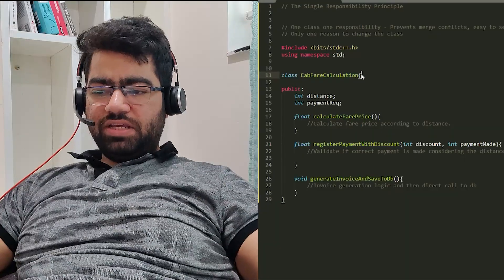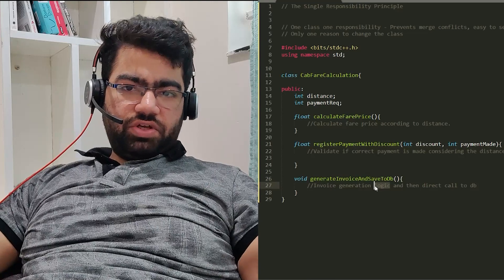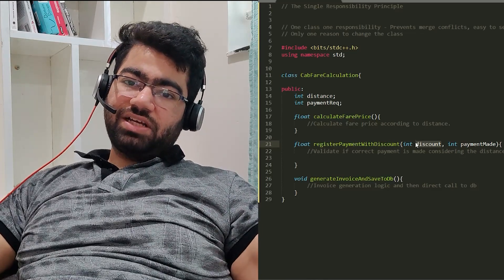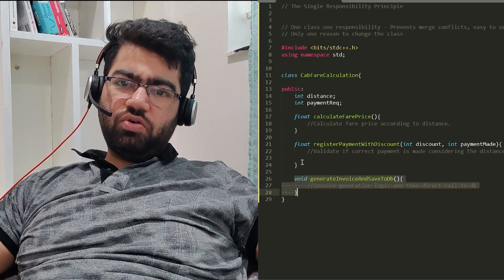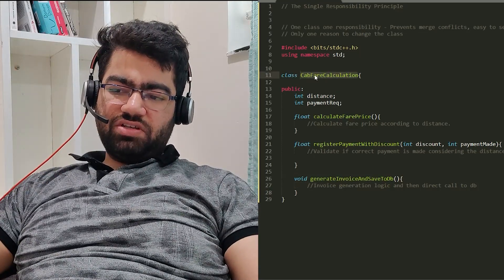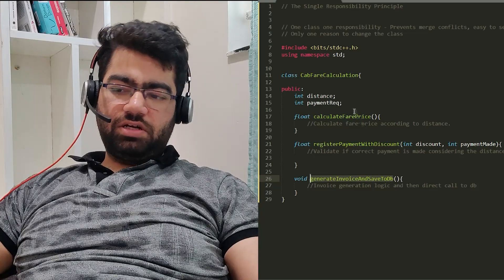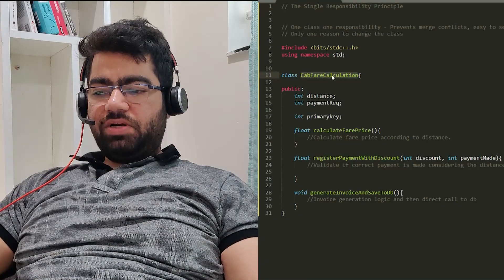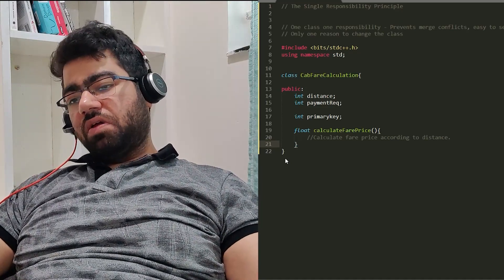SOLID PRINCIPLES | SINGLE RESPONSIBILITY PRINCIPLE | LOW LEVEL DESIGN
Hello everyone,

I hope you all are doing great. In this video, I talk about single responsibility principles. I will be starting the LLD series with initial videos on the single responsibility principle.

Thank you so much everyone for showing so much support.

What are Microservices?
How Do Push Notifications work ?
How speed calculators work ?
Placement guide
Placement guide
resources to learn data structures
Projects development
AR/VR
Blockchain Machine learning
Deep Learning
Software developer engineer,
Side projects,
Associate engineer
blockchain
what is blockchain
blockchain technology
blockchain technology explained
blockchain explained